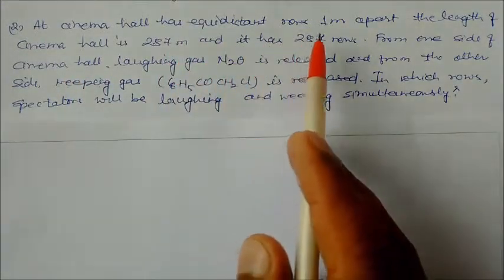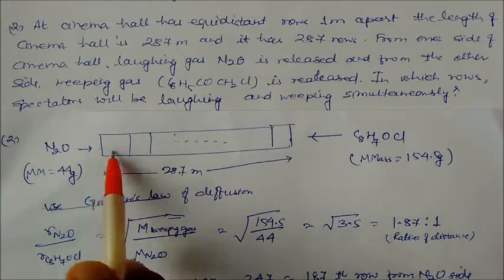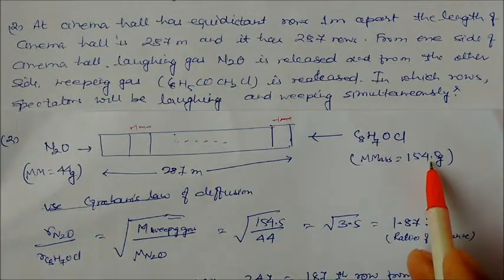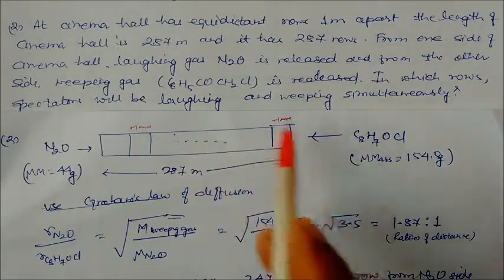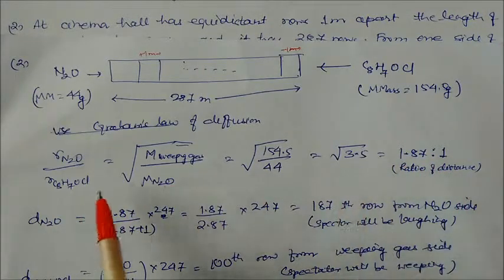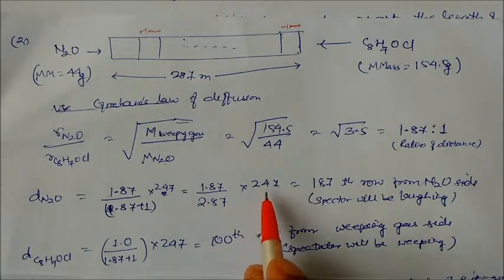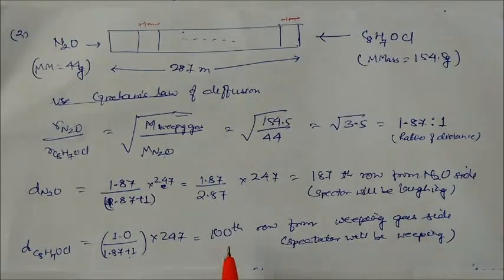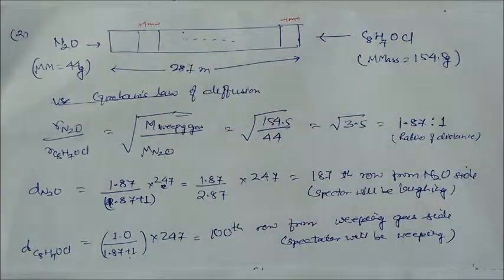Graham'm Law of diffusion-Solved questions